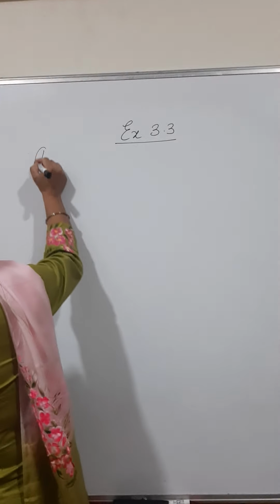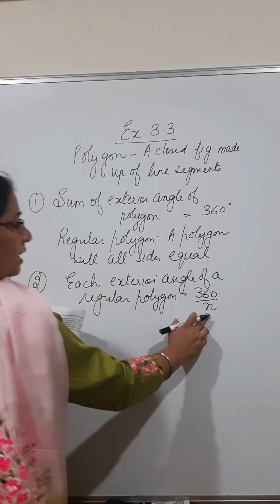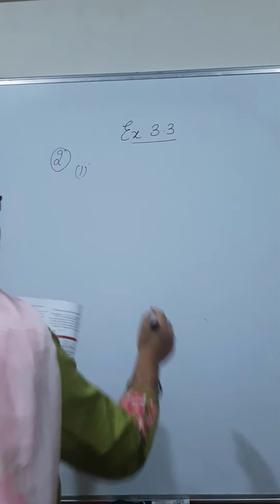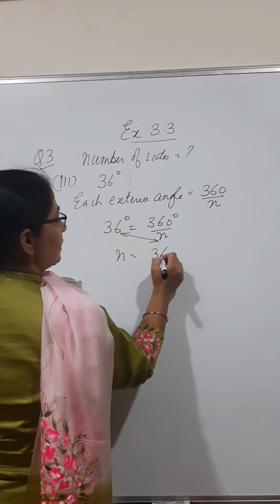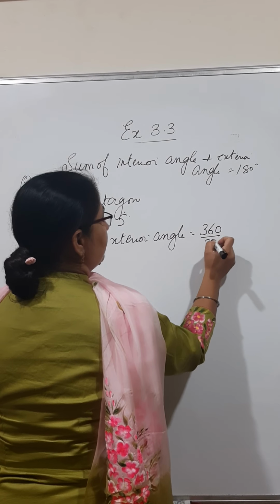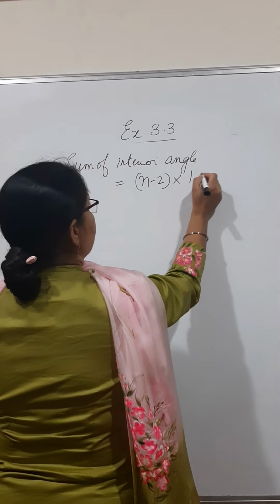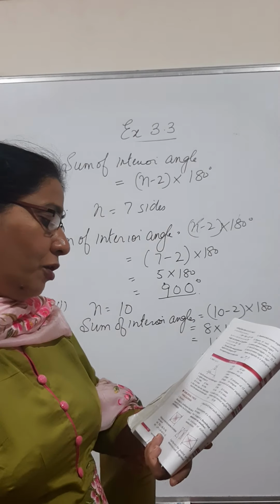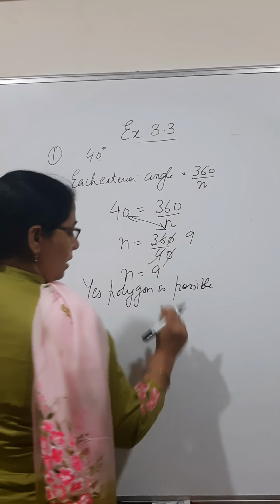Understanding Quadrilaterals || Ex. 3.3